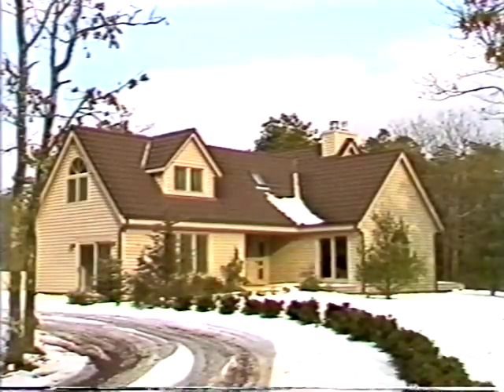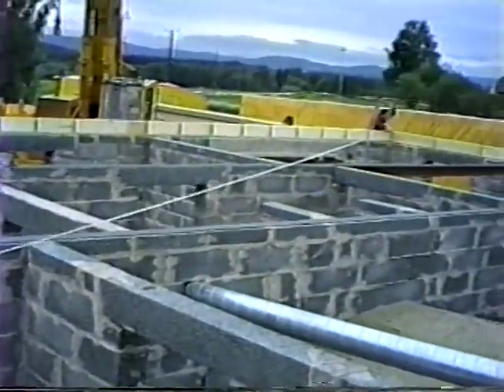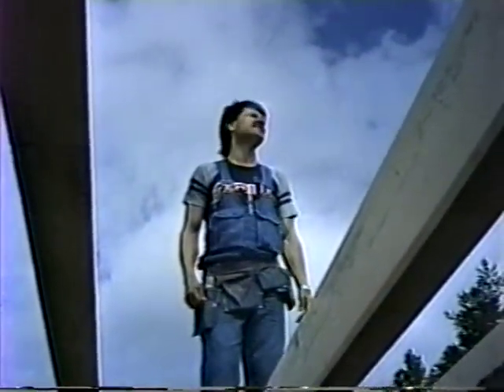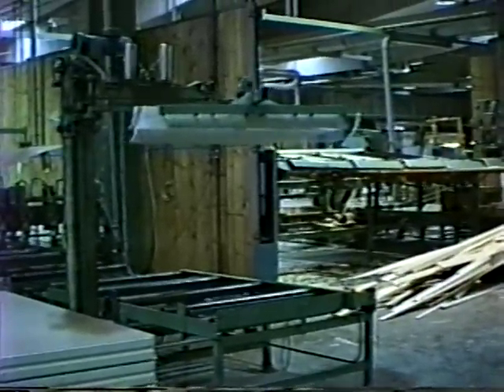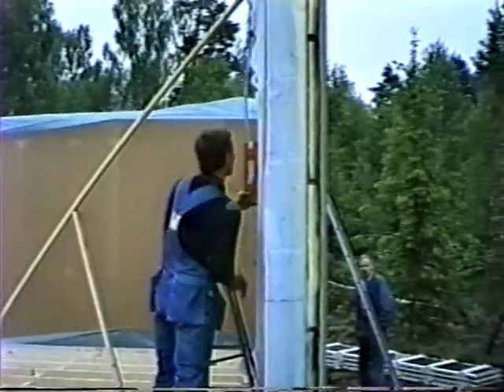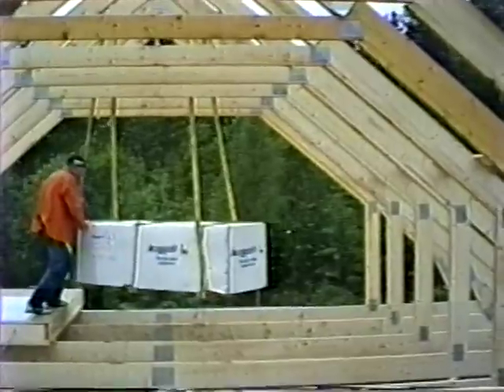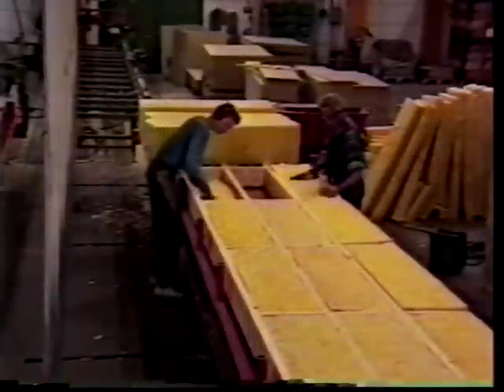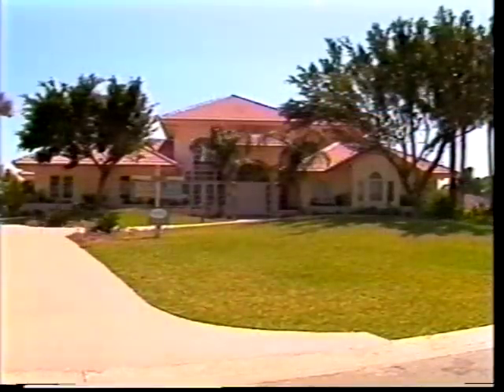Built in a Day: Swedish Factory-Crafted Houses (1988)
Film created by Paul Kando who did some of the early analysis of how the Swedish Wooden House industry approached the problem of producing homes efficiently using advanced manufacturing technology